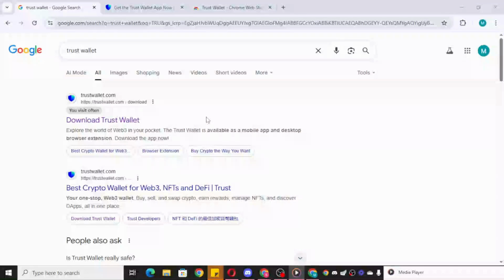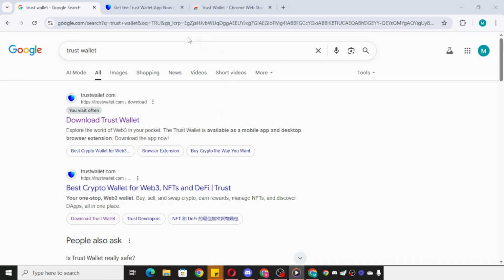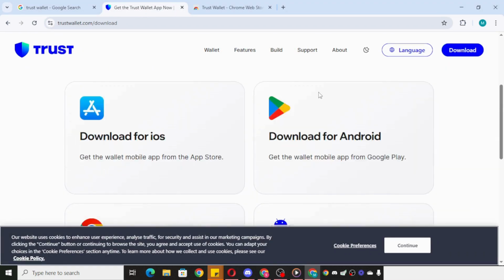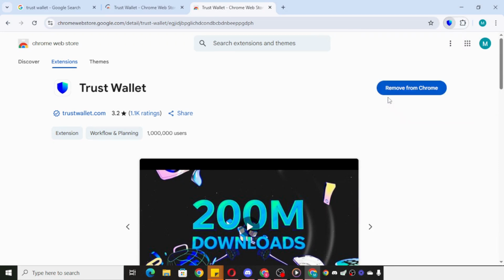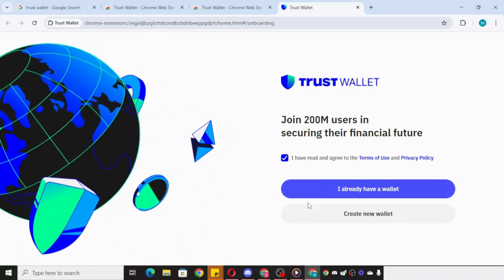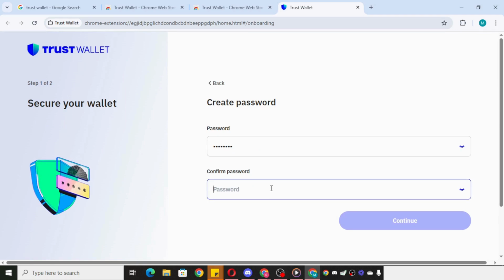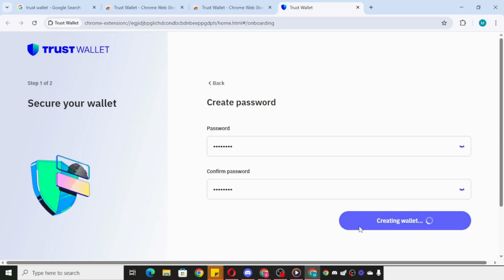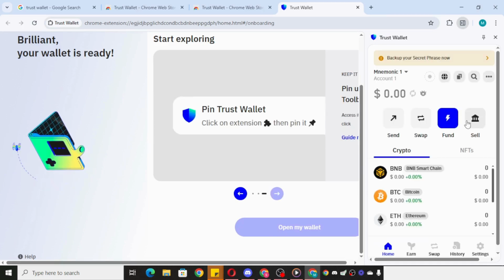How to Create Trust Wallet on Chrome PC/Laptop 2025 (full guide)